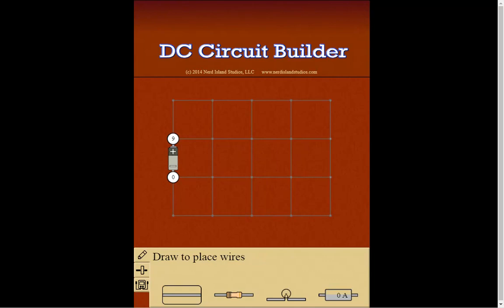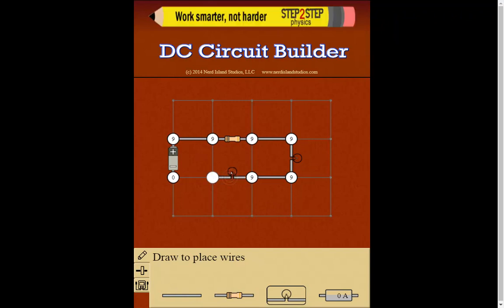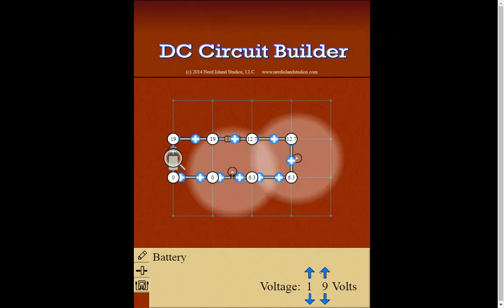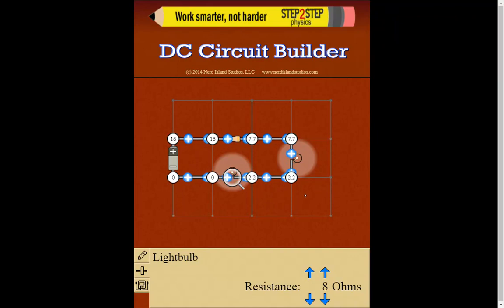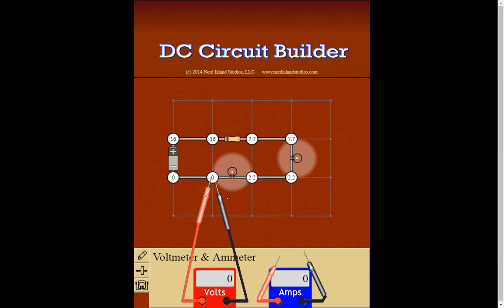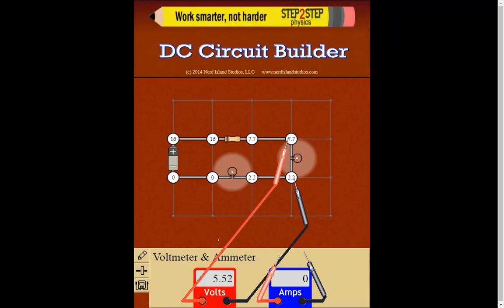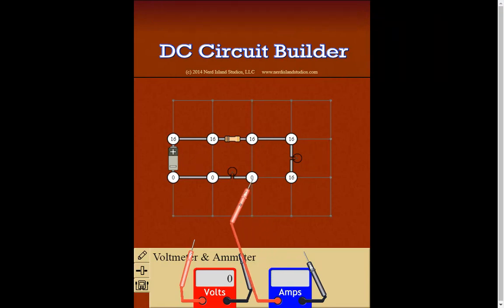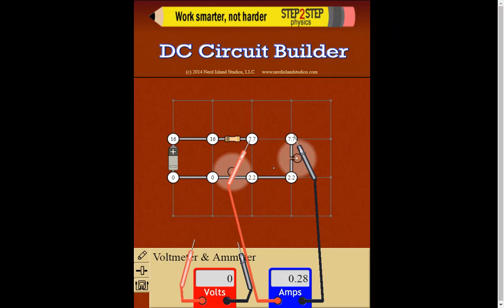Circuit Builder How To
Description of how to use the Circuit Builder simulation to create a circuit and make voltage and current measurements